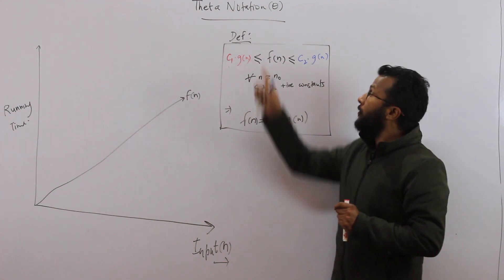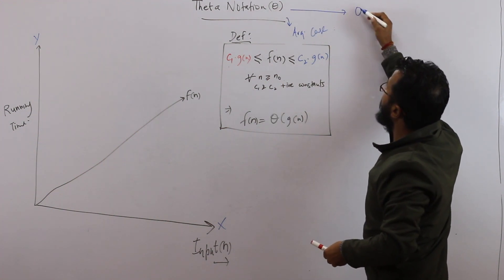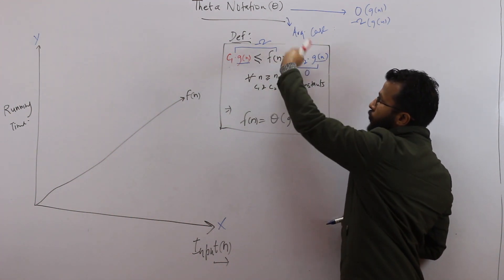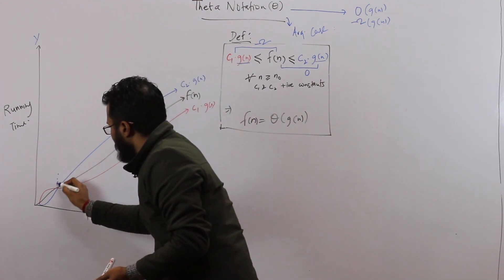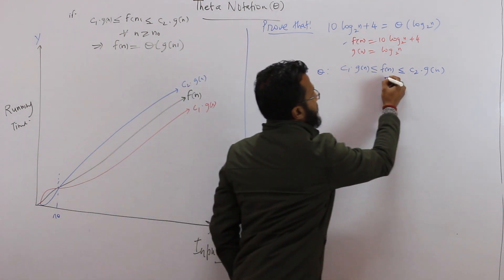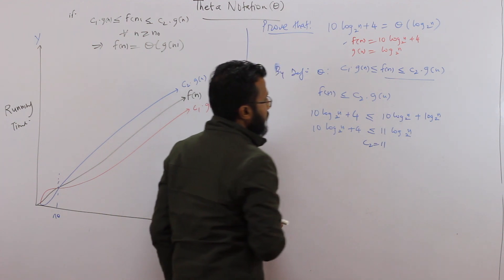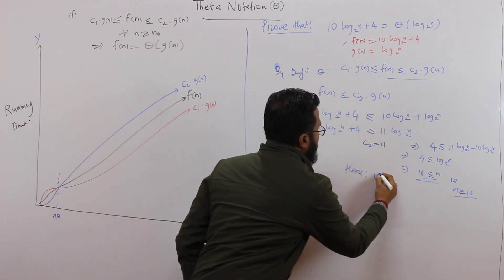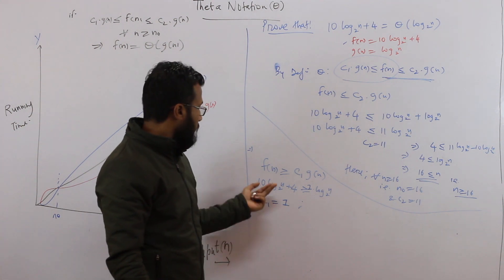Theta Notation - Definition & Example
Learn about theta asymptotic notation - Definition & Example